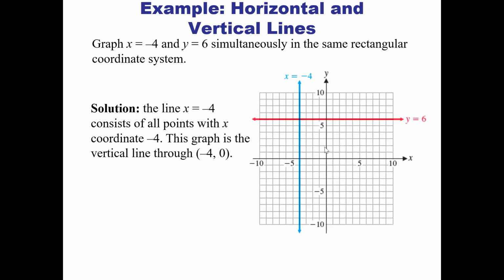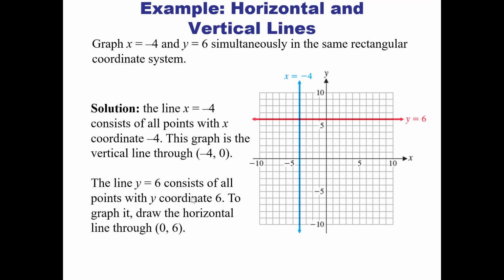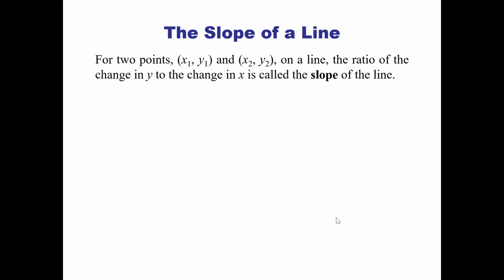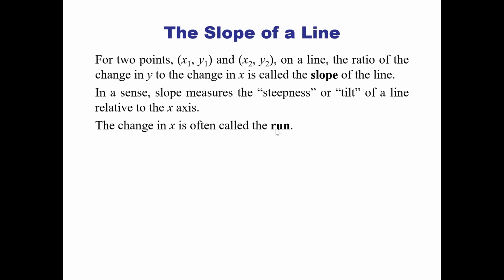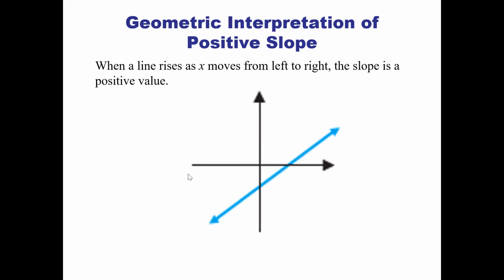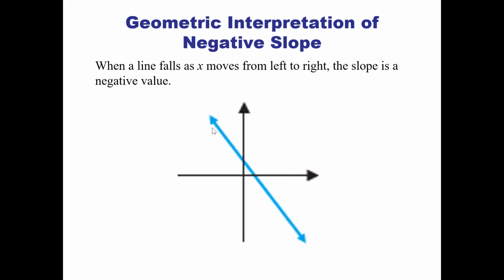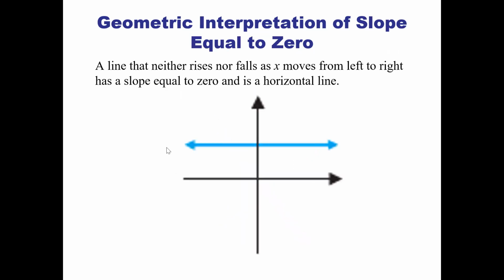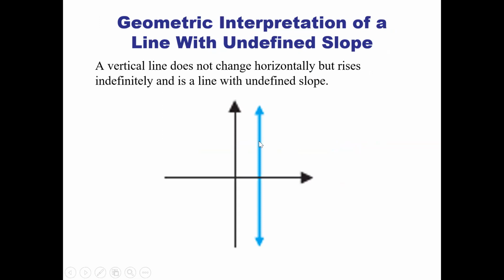Section 1.2 Pt III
MATH2355 SECTION 1.2 PT III